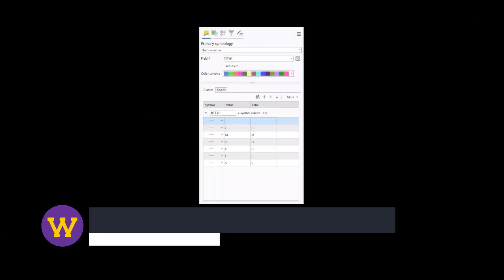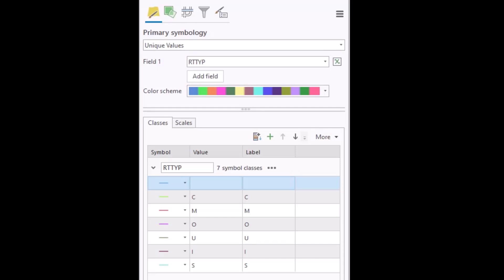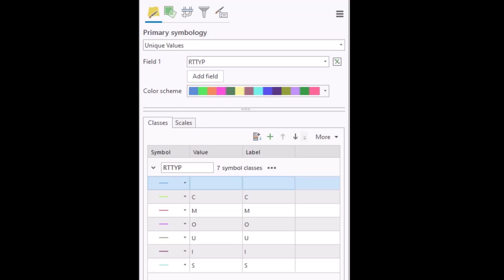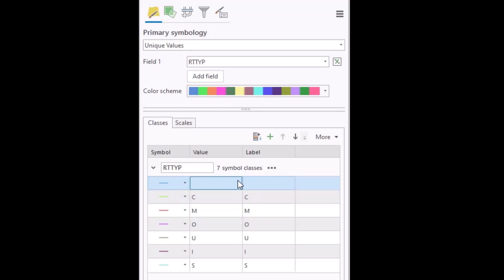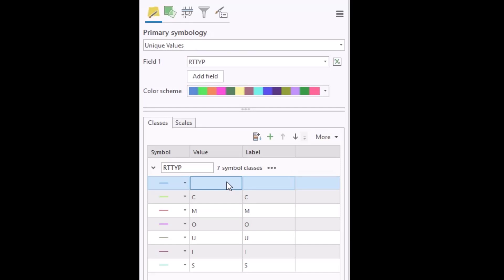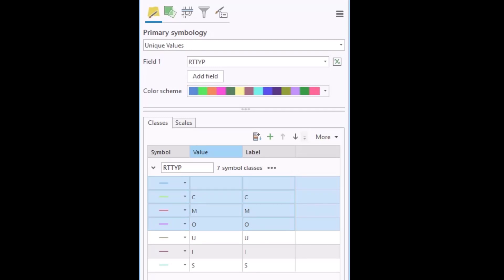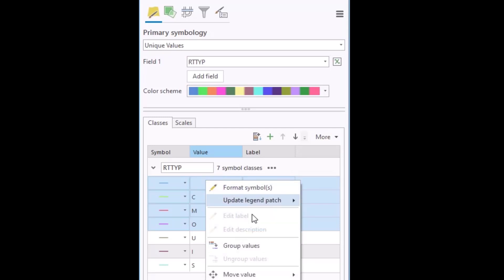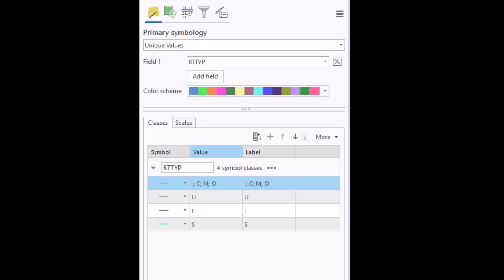ArcGIS Pro Microtip - Group Values when Classifying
How to group values when using the Unique Values classification system